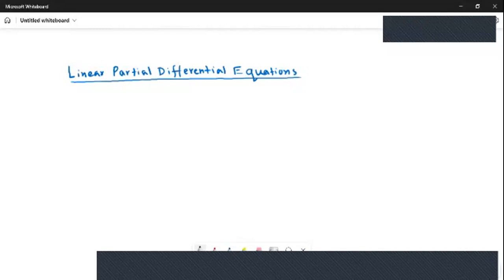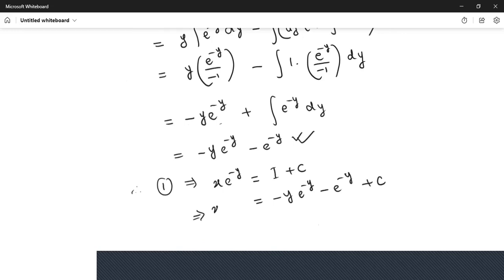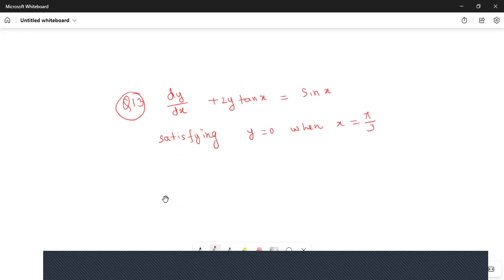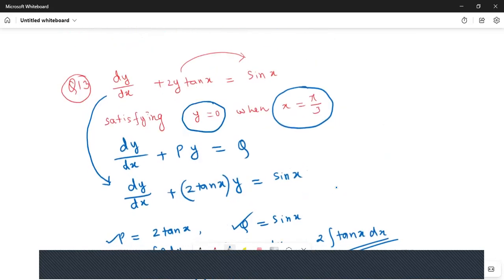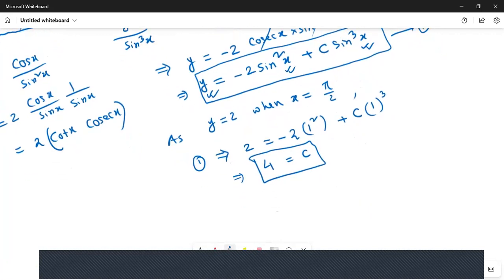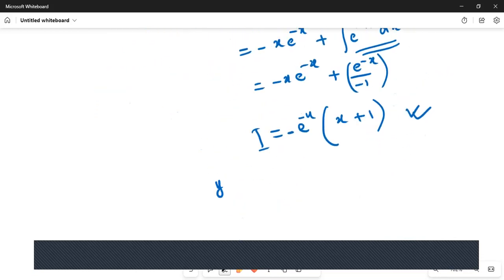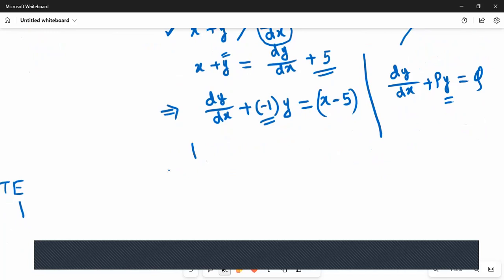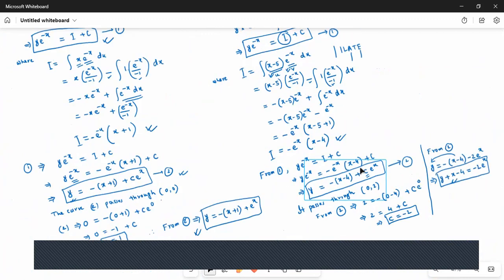Linear Differential Equations